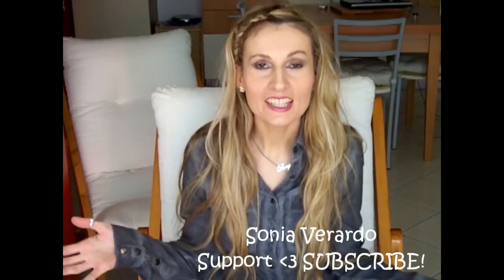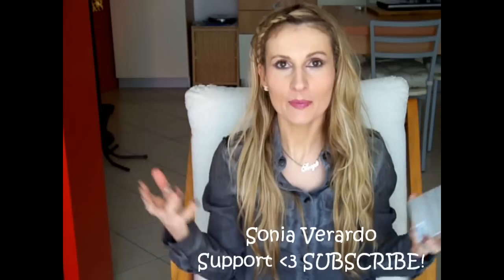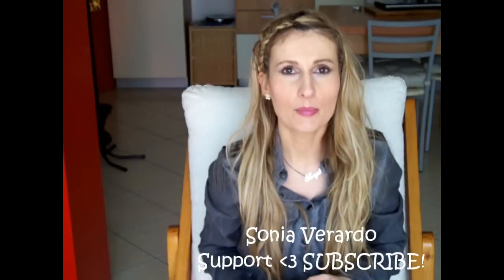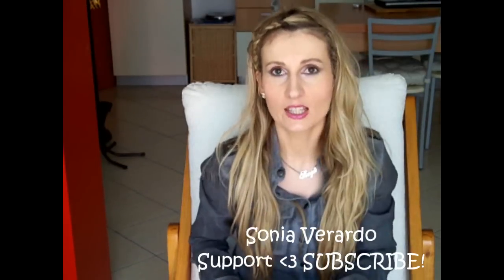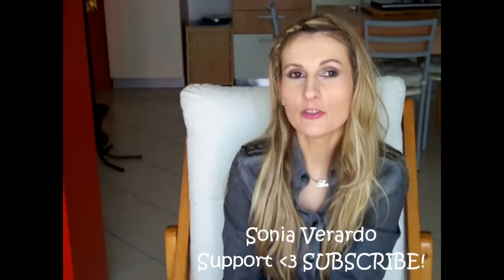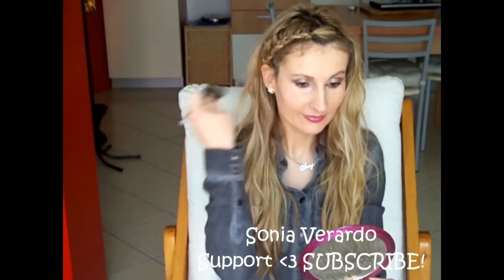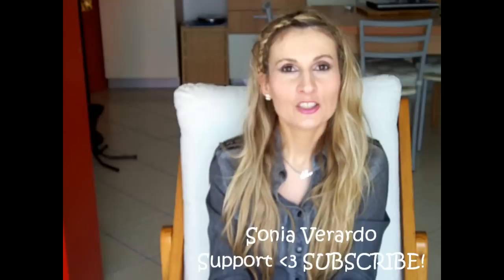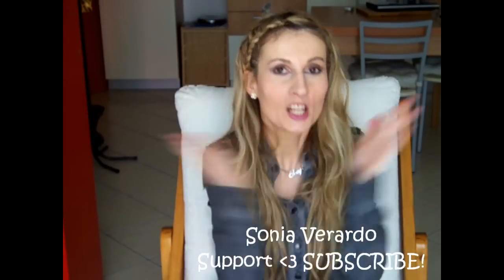Review: Dior Rosy Glow (Healthy Glow Awakening Blush)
"sonia verardo" soniaverardo eipysgudps missfashionkitty stylehaul makeup beauty "youtube beauty guru" style fashion trend diy "how to" hairstyle "hair tutorials" "product reviews" ootd "outfit of the day" TAG "get ready with me" chanel dior MAC benefit clinique cosmetics "blonde girl" "croatian beauty blogger" "fashion blog" "chanel eyeshadow quad"